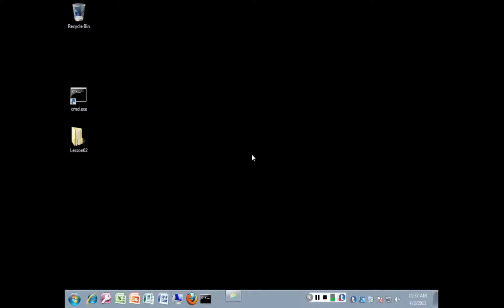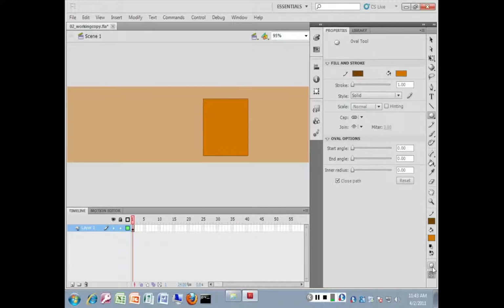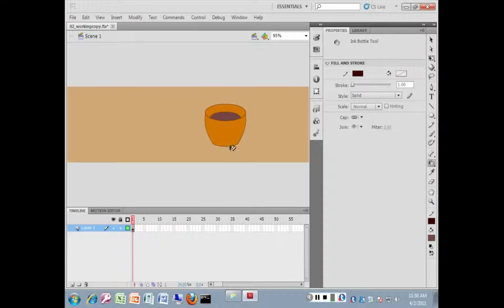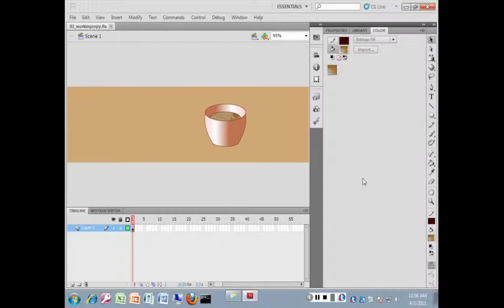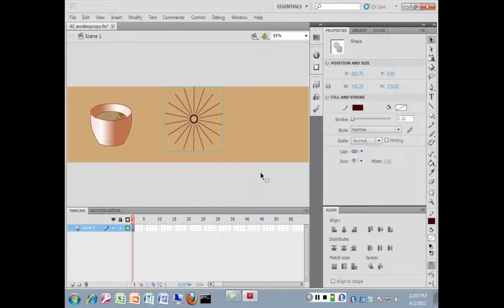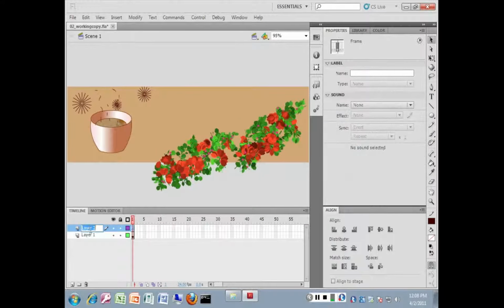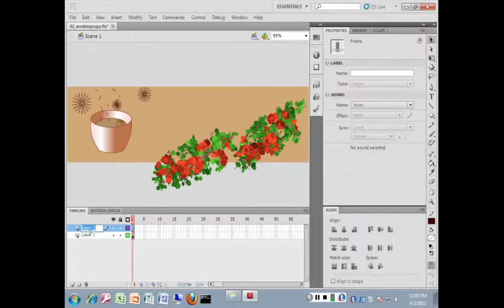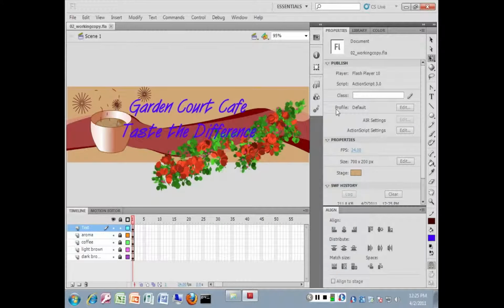Adobe Flash Tutorial #2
Lesson 2 of Flash Tutorial Lectures